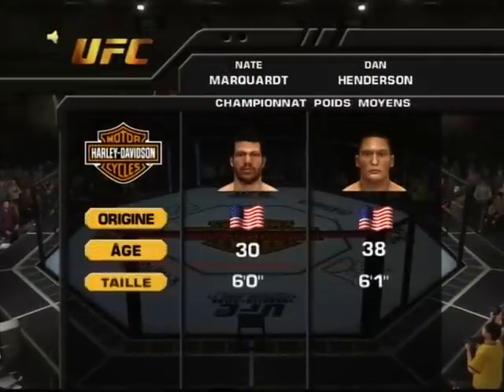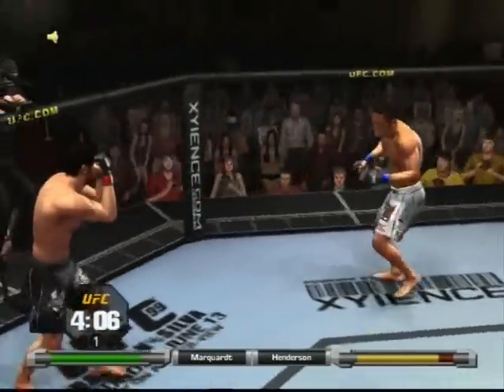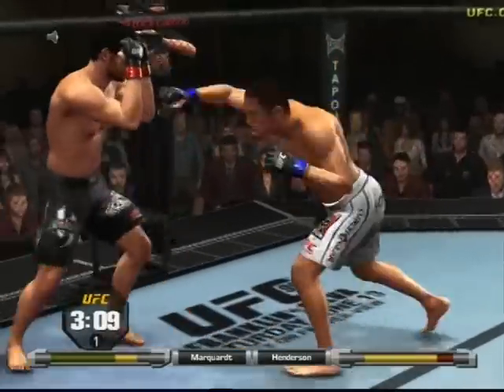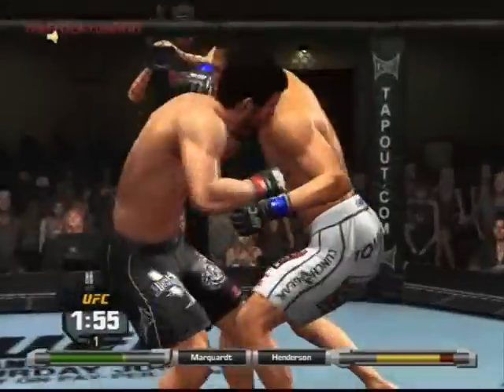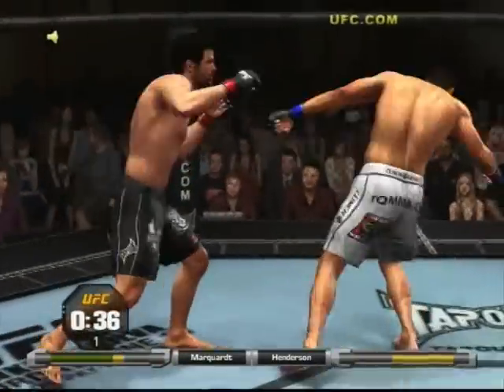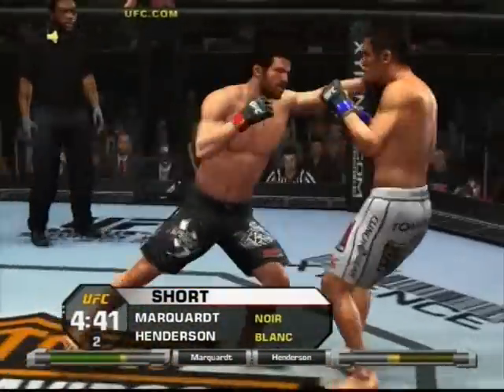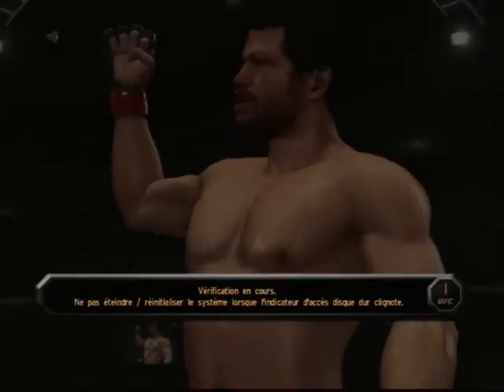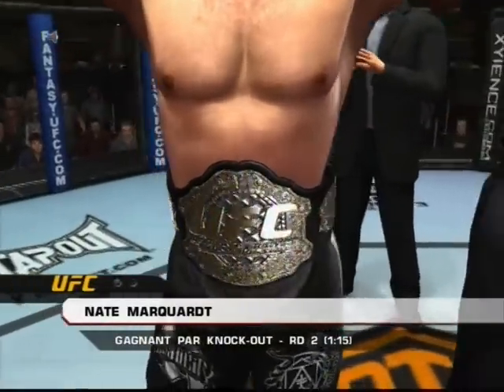UFC 2009 Nate Marquardt vs Dan Henderson _ Online Match#15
Middleweight division. Friendly Match (PS3 version)